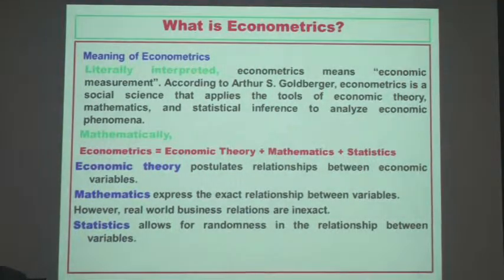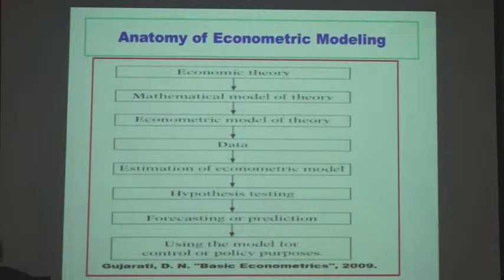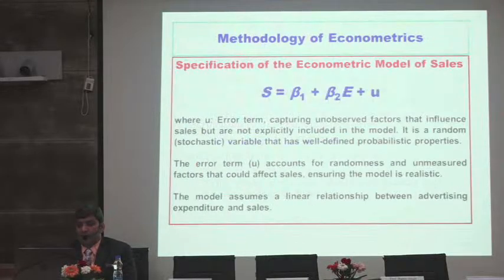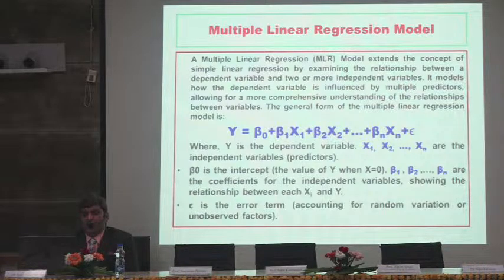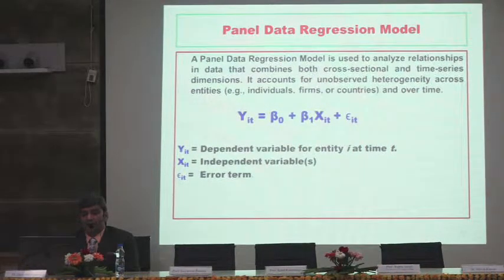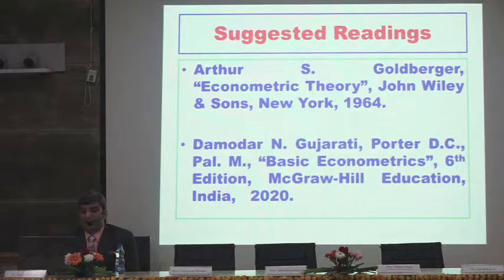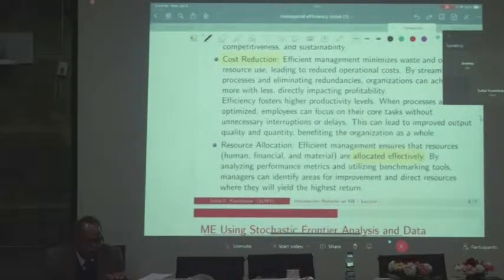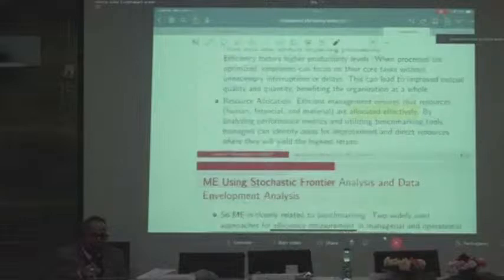Gian Course Day 1 Managerial Efficiency and Productivity